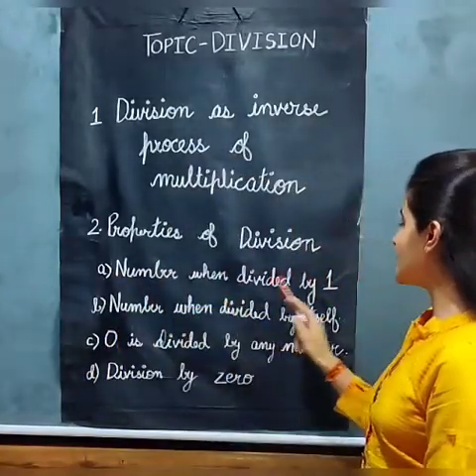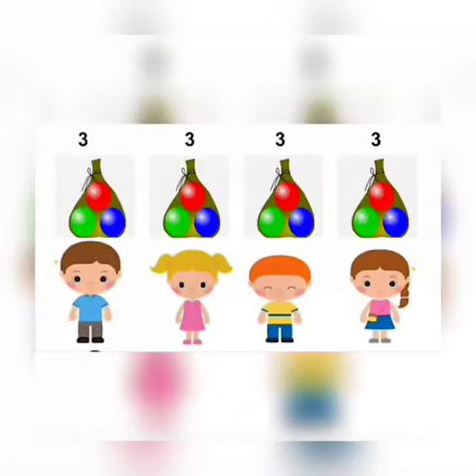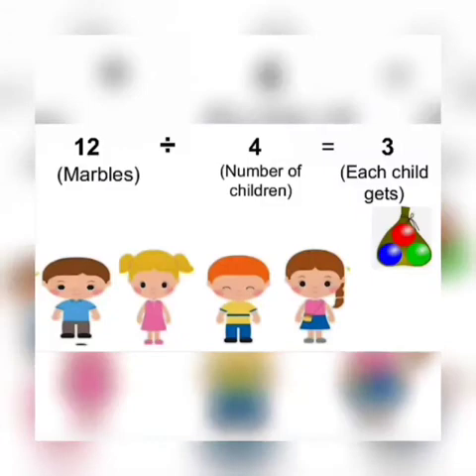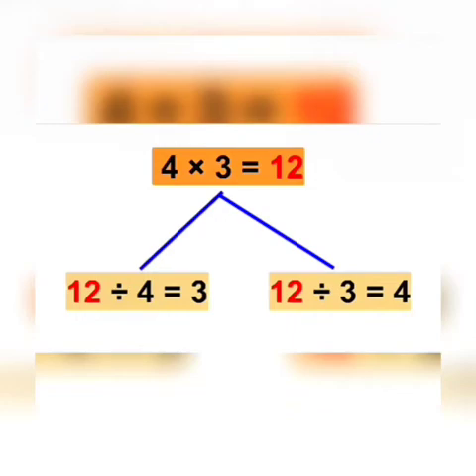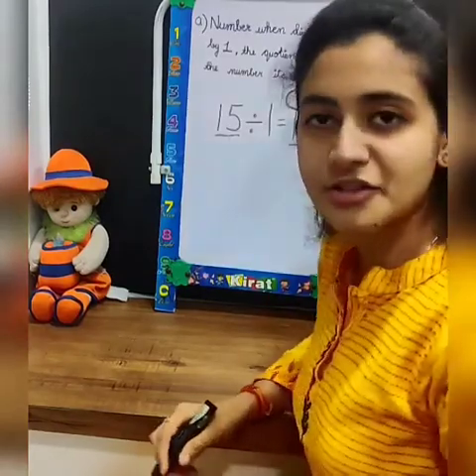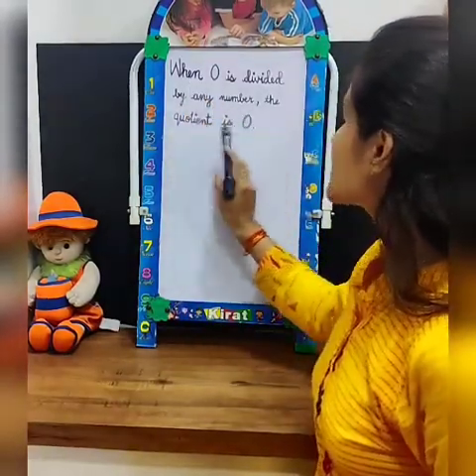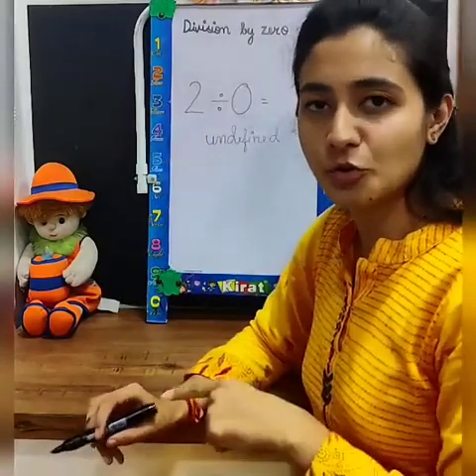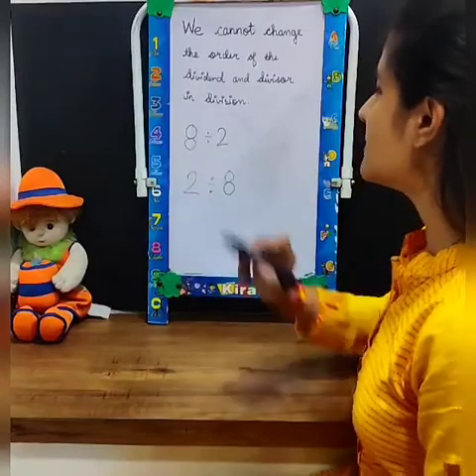Division PART 2 Class 3 | Divison as inverse process of Multiplication | Properties of Division|CMS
Chapter -DIVISION PART 2

 This video is full of toys and have learning with fun. It will grasp the attention of kids as they will learn with there best friends - TOYS.

It makes the concept of division crystal clear to your child and they will have no doubts about division.

This video makes you understand the use of division in your daily life and how to do it.

It is a video that helps kids build confidence in maths while having tons of fun.

Come on  let us understand all about  DIVISION  . This is great for 2nd and 3rd grade kids but can be watched at any levels as it covers all the basic information about division that one should know as maths is used in our daily life activities.

Topics: Division | Division as inverse process of Multiplication | Properties of division